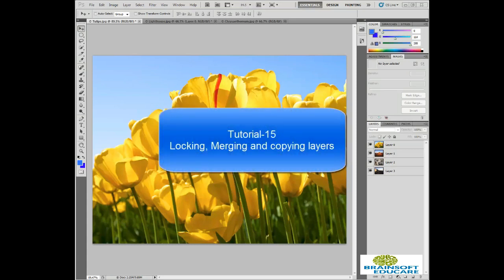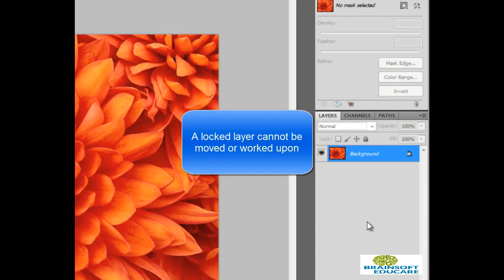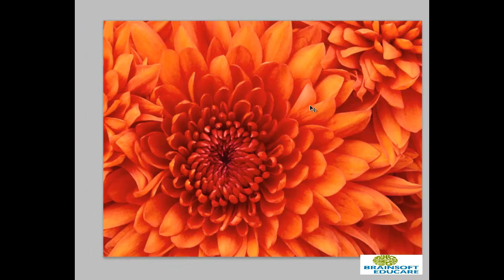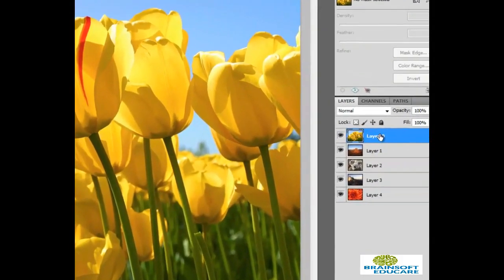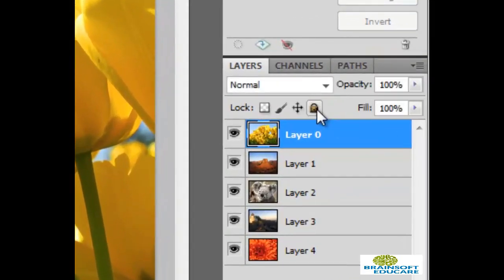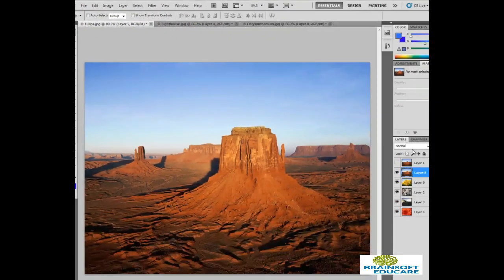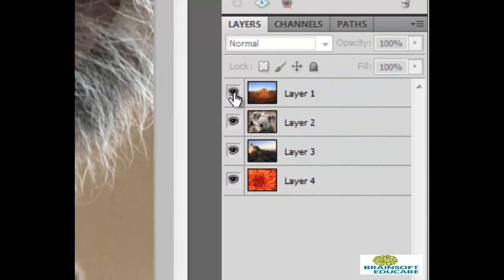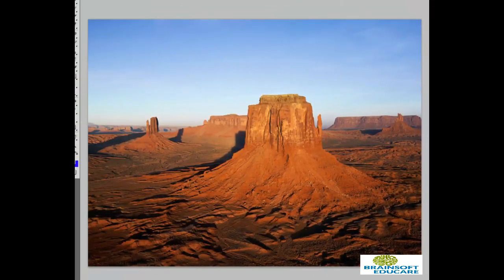Lock, Merge and Copy Layers in Adobe Photoshop | Adobe Photoshop Complete Course.